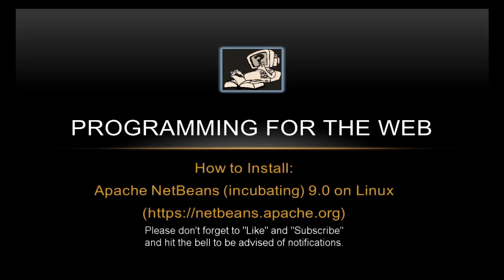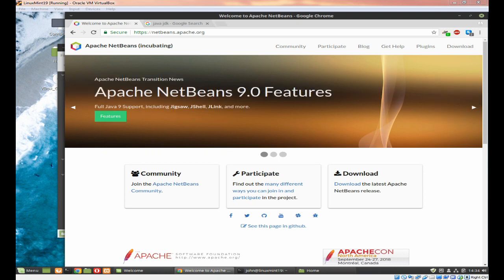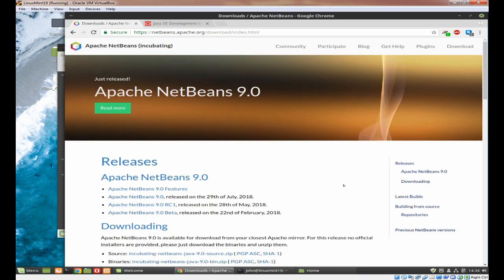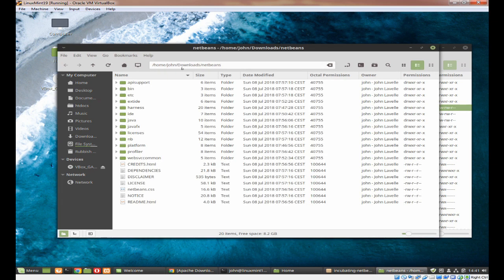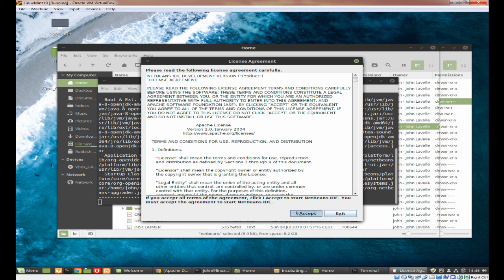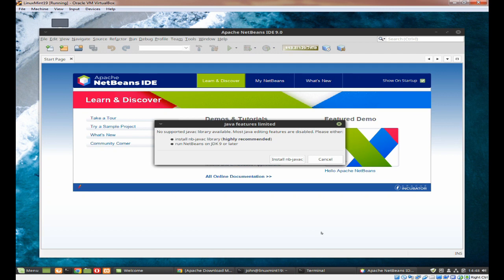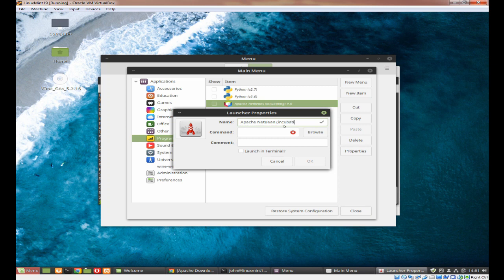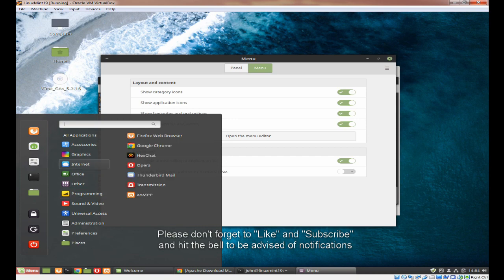HOW TO INSTALL APACHE NETBEANS (incubating) 9.0 ON LINUX MINT/UBUNTU! - Programming for the Web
for step by step instructions.

Do you want to know how to Install Apache NetBeans (incubating) 9.0 on Linux Mint/Ubuntu?

NetBeans is, at the time of writing, being transfered from Oracle to Apache. Therefore, things ARE GOING TO change and change rapidly. This video will soon be out of date and will be updated as and when necessary. So please check back regularly or hit the "Bell" to be notified of updated and new videos.

There is too much information to put into this description so please visit the Gist for complete, written instructions and information:

02:29:00 Oracle Web Page for JDK 8
03:30:00 Install OpenJDK 8
05:30:00 Download Apache Netbeans 9.0
09:03:00 Configure netbeans.conf
10:35:00 1st Start up
16:10:00 Add Apache Netbeans 9 to the Linux Mint Menu

You may also be interested in learning more about NetBeans with these very informative books from Amazon

I will, when possible, copy and paste commands to make the videos a little quicker and so as to not waste your time.

BIO:

John has been working with computers for longer than he cares to remember. John trained as a Systems Analyst/Programmer, has also worked as a Systems Administrator on Windows Servers and Workstations and has been dabbling with Linux since the mid 1990s.